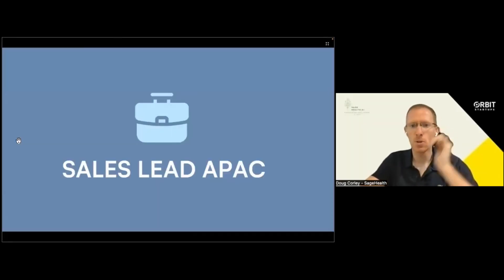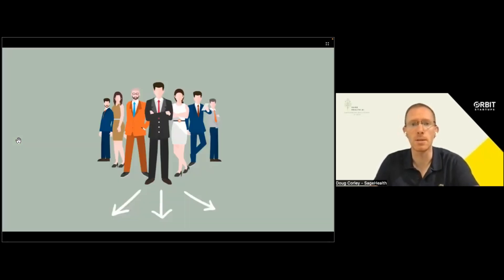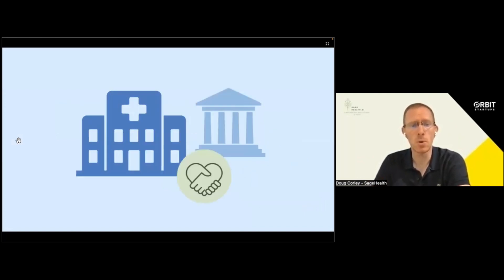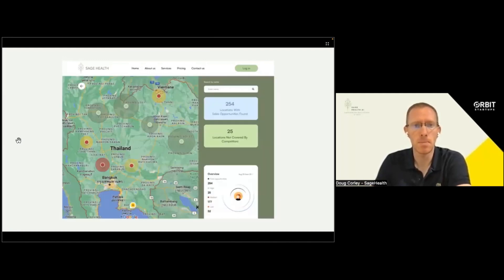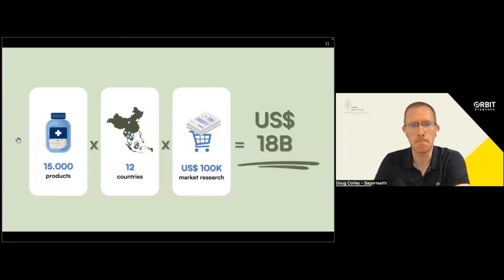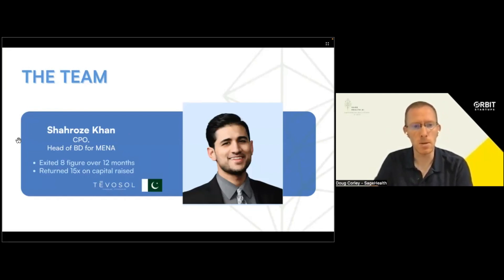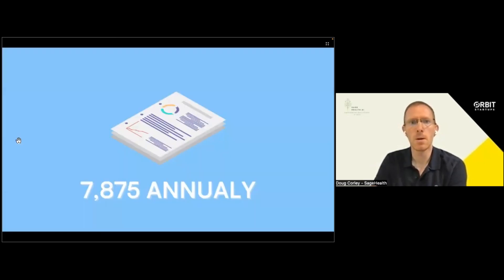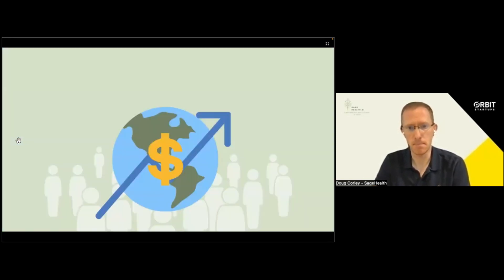Orbit 5 Demo Day: Sage Health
Sage Health (Thailand) - Enabling discovery through compliant and structured health data sets